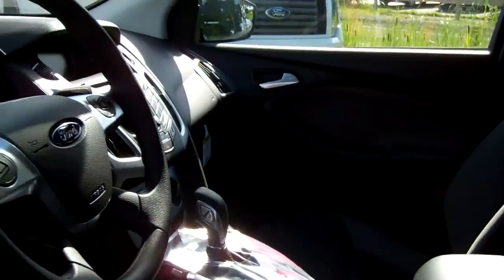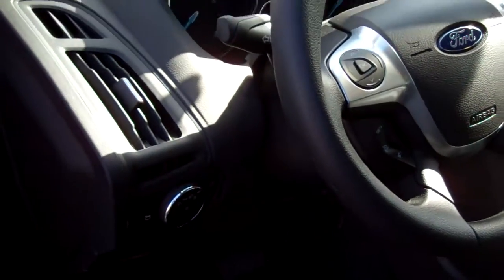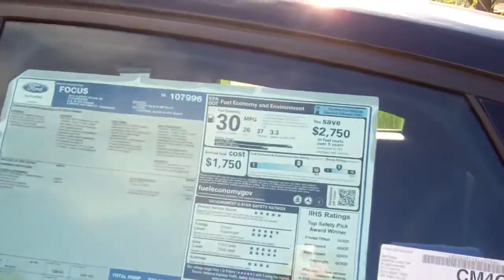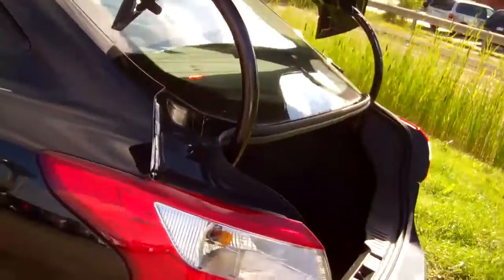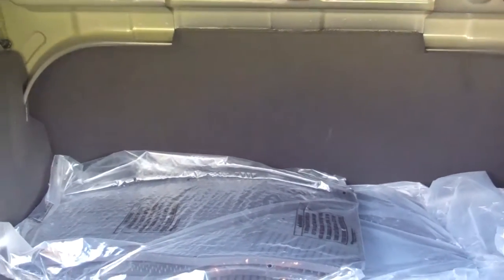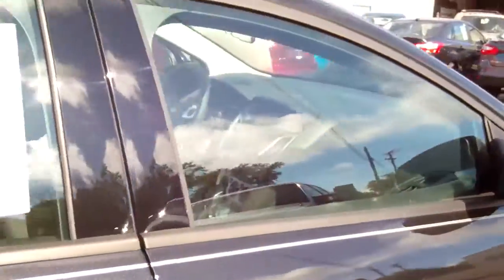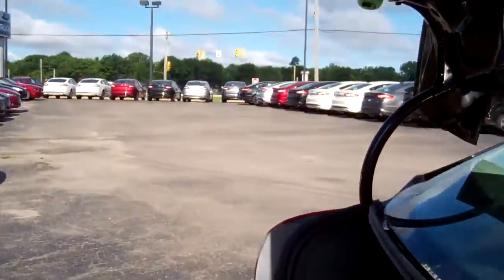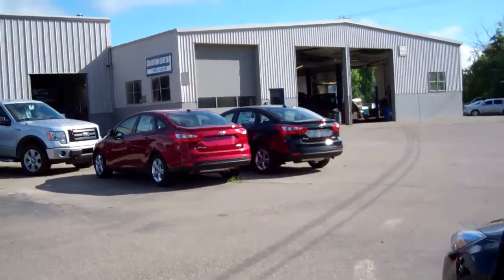2014 Focus for Chris by Kris Kerchen Skalnek Ford 248 693 6241